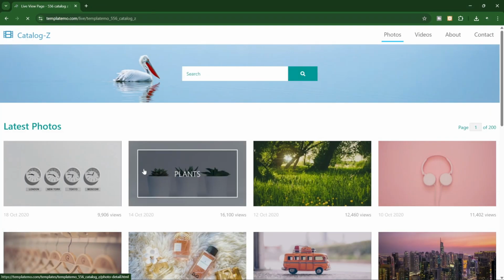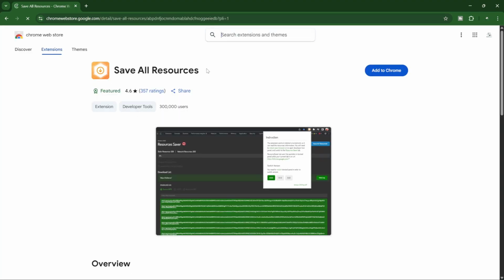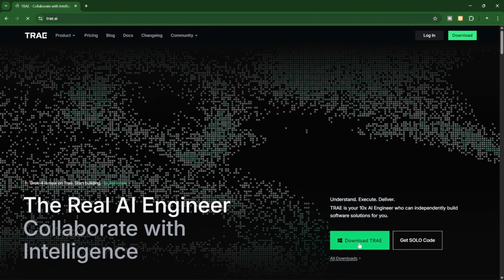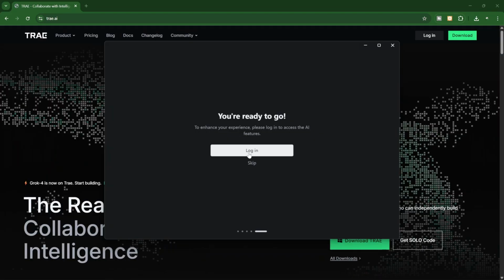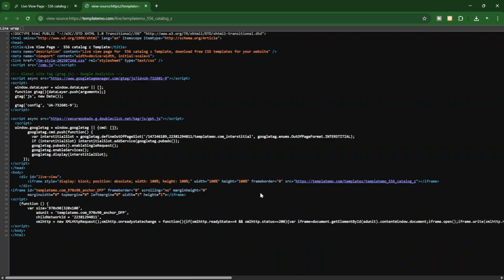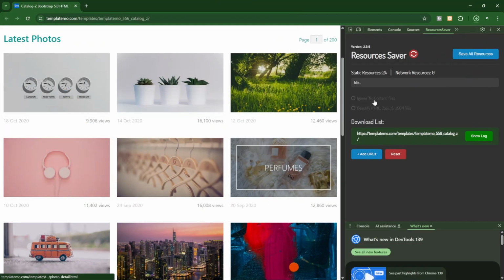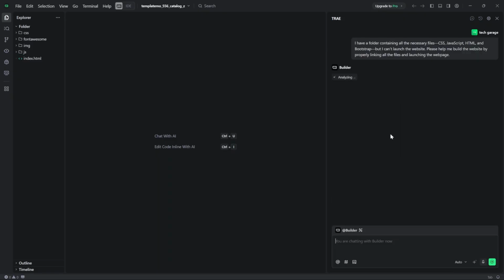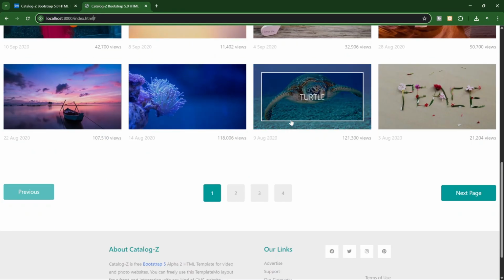How to Clone Any Website in Minutes | No Coding Required!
Want to copy any website without coding? 🚀 In this tutorial, you’ll learn how to clone a website in just minutes using AI and online tools. No programming or technical skills needed — perfect for beginners who want to duplicate designs and build sites faster!

➡️ AI Prompt
"I have a folder containing all the necessary files—CSS, JavaScript, HTML, and Bootstrap—but I can't launch the website. Please help me build the website by properly linking all the files and launching the webpage."